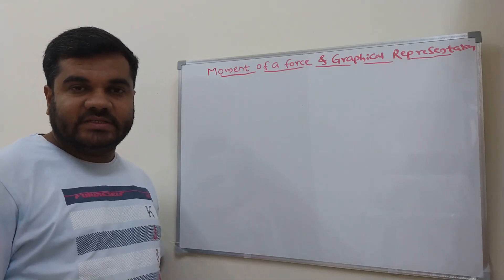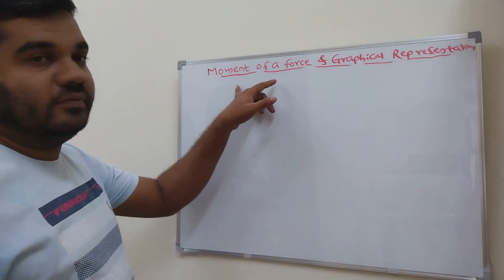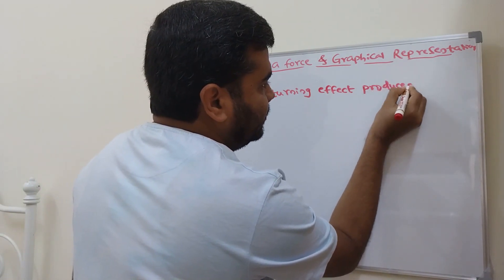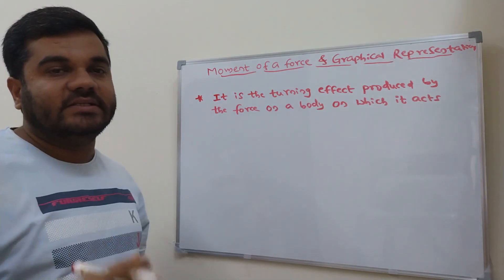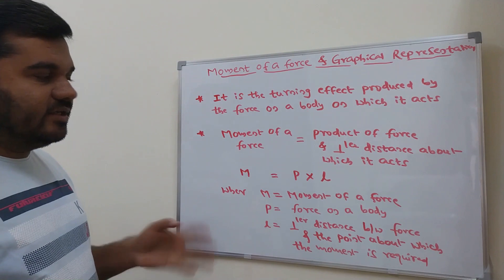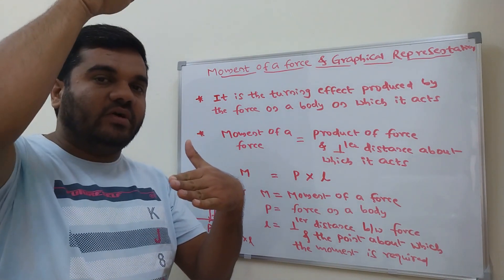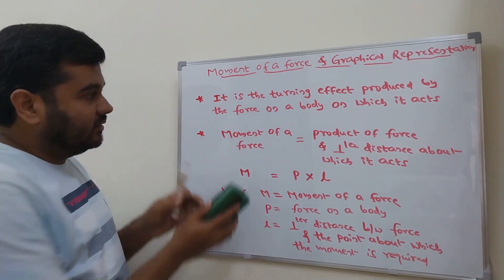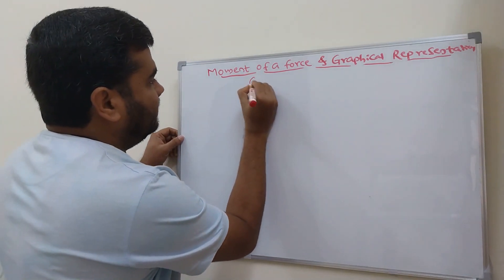Moment of Force | Statement | Lecture 1 | Graphical Representation | Engineering Mechanics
In this video, I have explained the definition of Moment of force and its graphical representation .